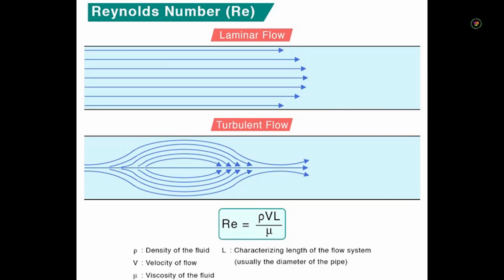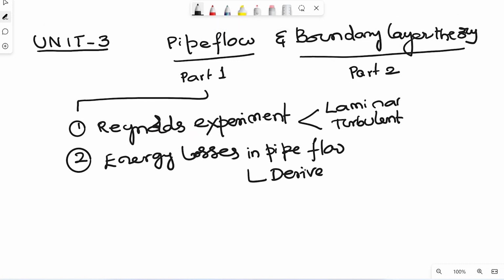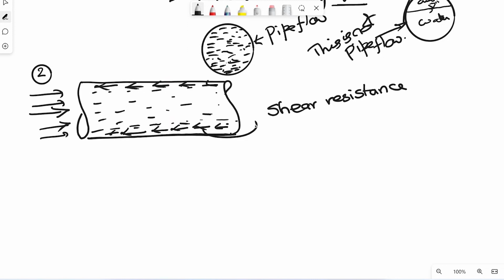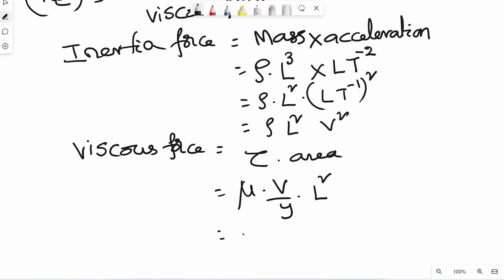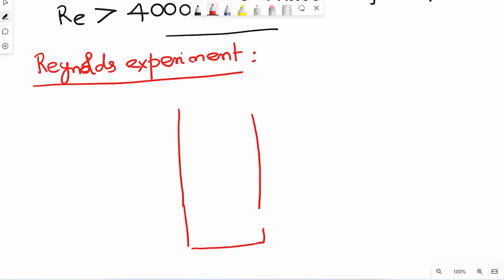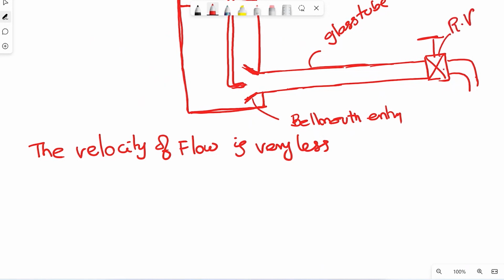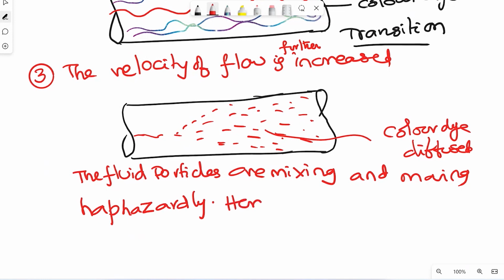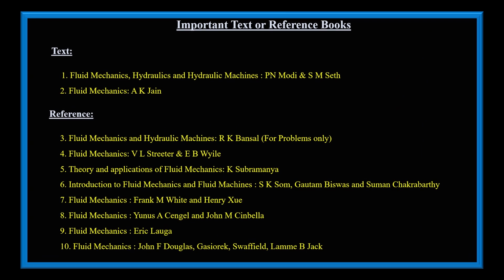Pipe Flow - Introduction, Reynolds Experiment and Reynolds Numbers by Dr. K Lakshmi Prasad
Pipe Flow - Introduction, Reynolds Experiment and Reynolds Numbers and Significance by Dr. K Lakshmi Prasad